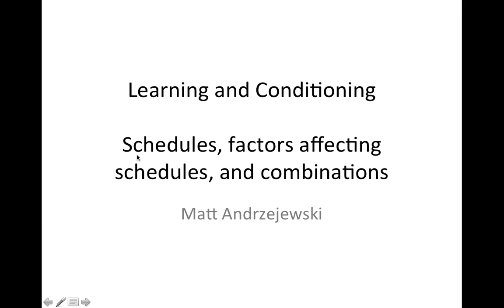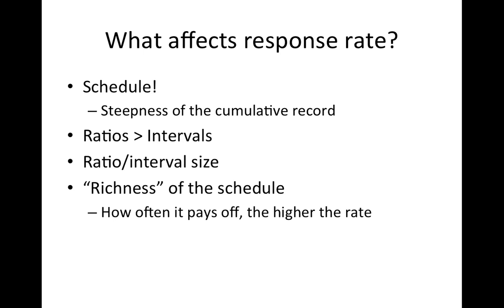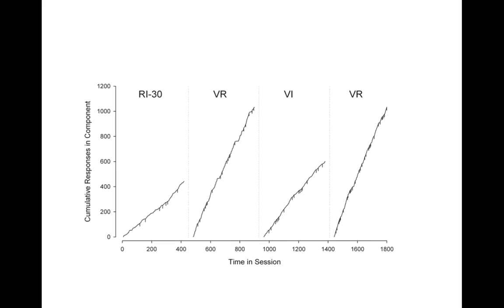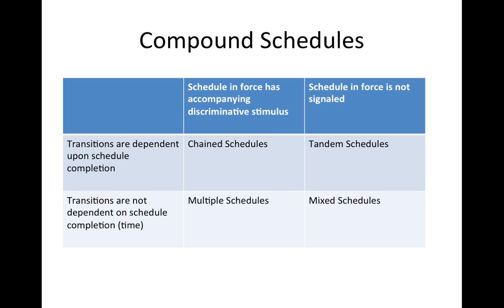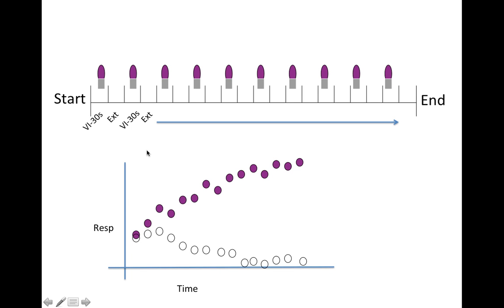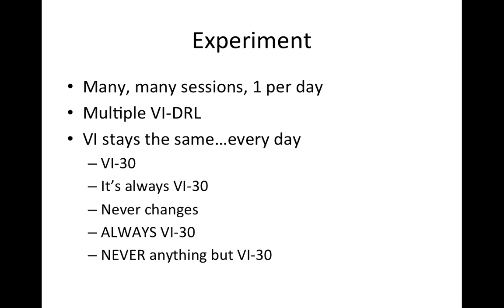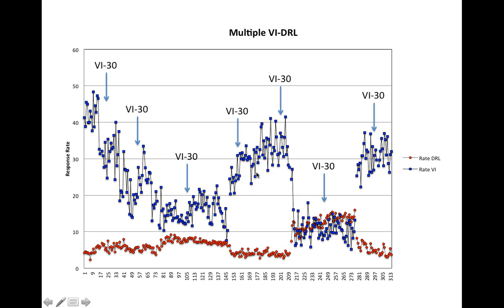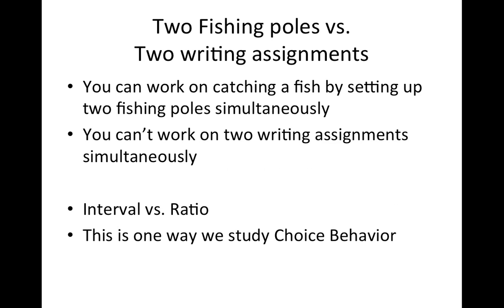Schedules and factors affecting performance